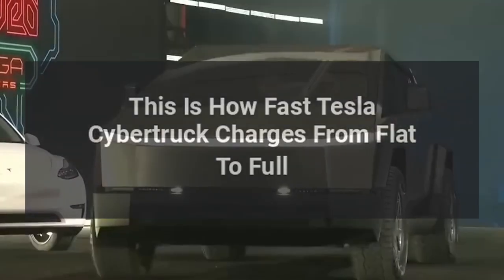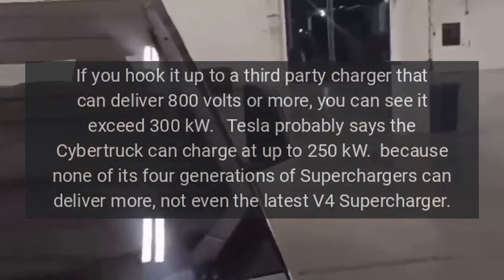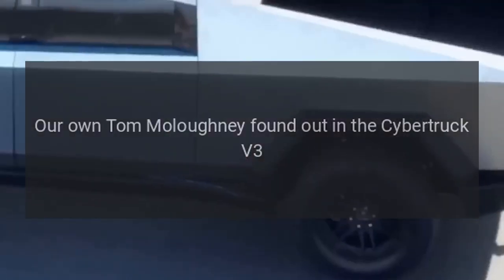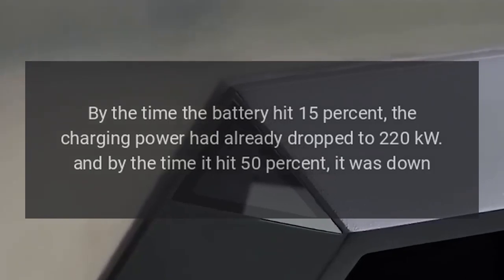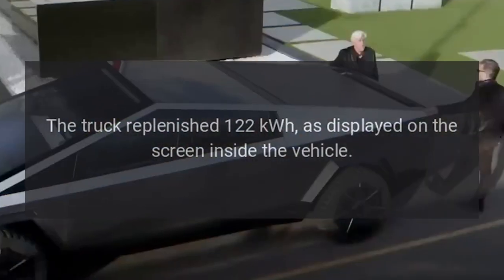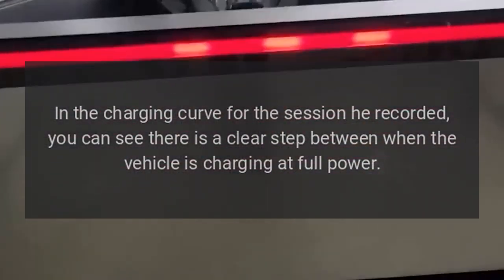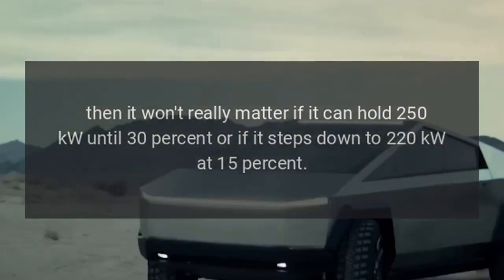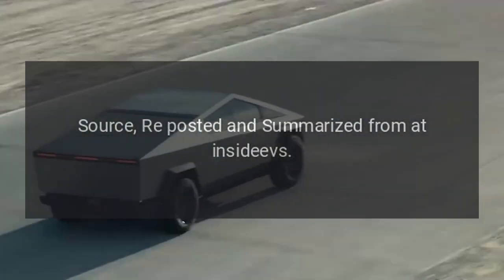This Is How Fast Tesla Cybertruck Charges From Flat To Full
The Cybertruck is the first 800-volt Tesla, with the highest charging power out of all its models.

Source: Re-posted and Summarized from at insideevs.